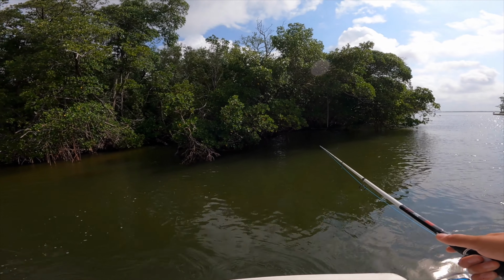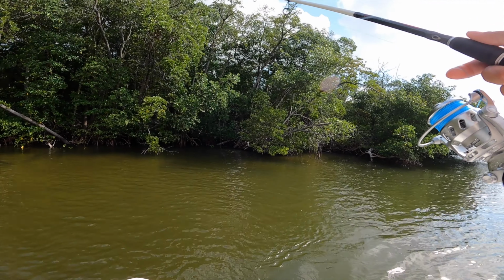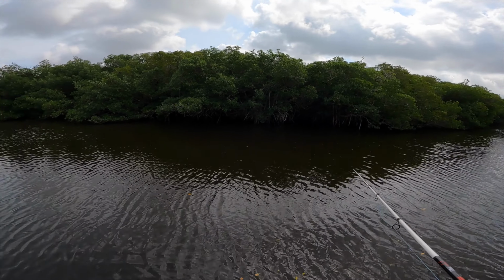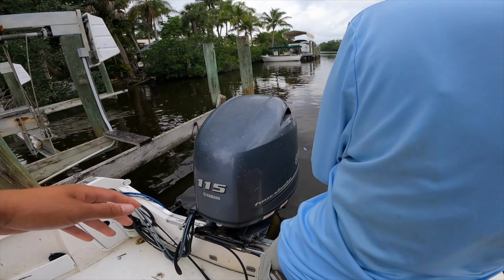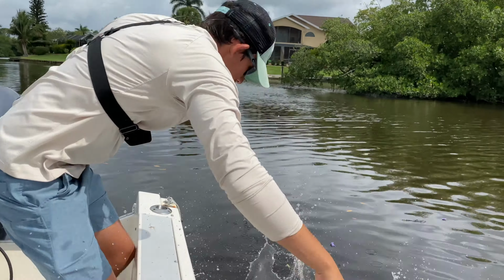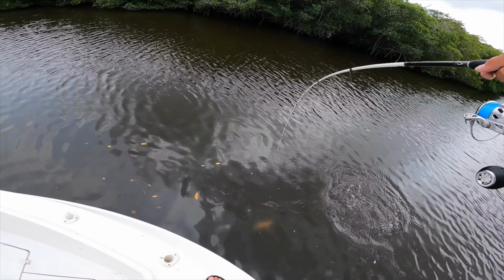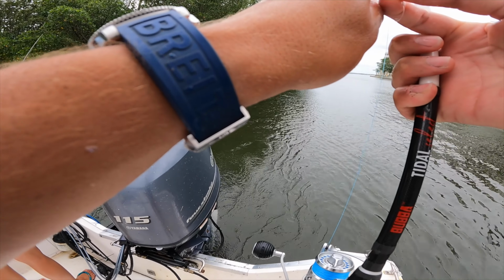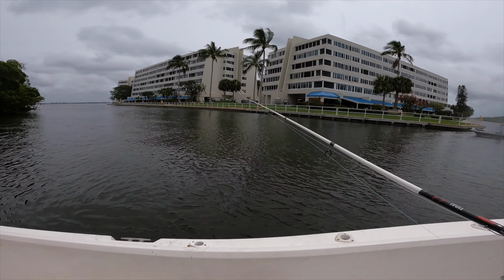Throwing Live Bait Inshore For WHATEVER Bites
THROWING LIVE BAIT INSHORE //

In this video I went out for an inshore slay fest with my great and long time friend charlie! Charlie is a captain here and in my opinion, the best of the best. To book a charter with him